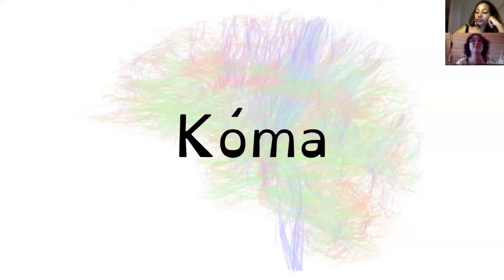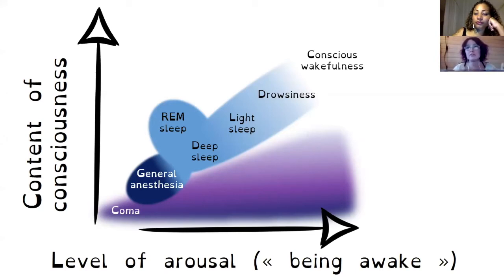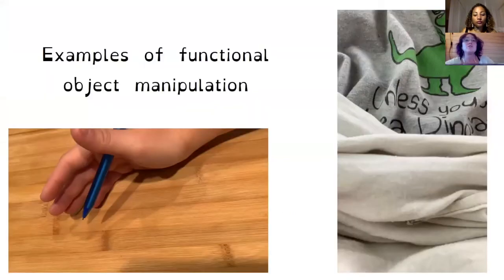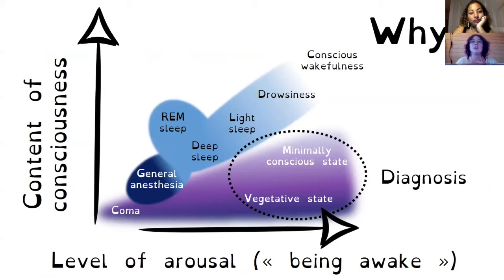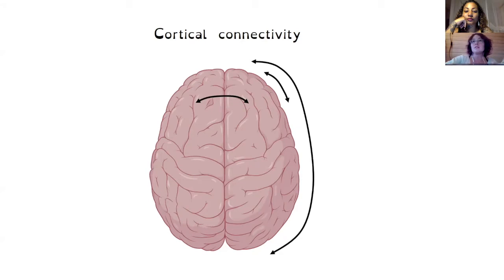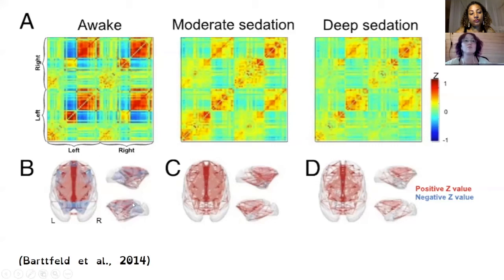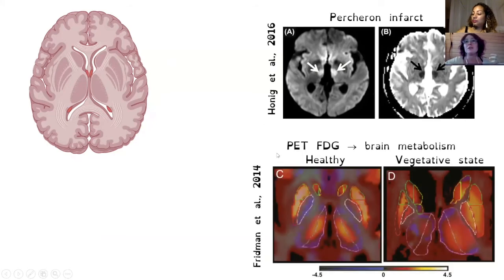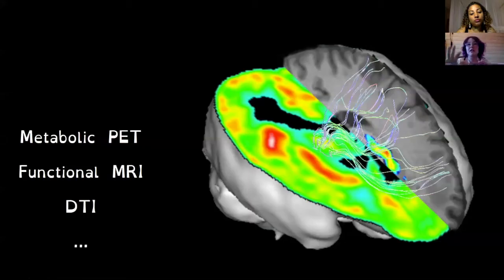Cogito ergo sum : neurobiology of coma - Dr. Maude Beaudoin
Dr. Maude Beaudouin - 27th September 2020

Dr Maude Beaudoin is a postdoctoral researcher at Lyon Neuroscience Research Center. She works on brain lesions and comatose state to improve coma prognosis in Intensive Care and Rehabilitation Medicine Units.